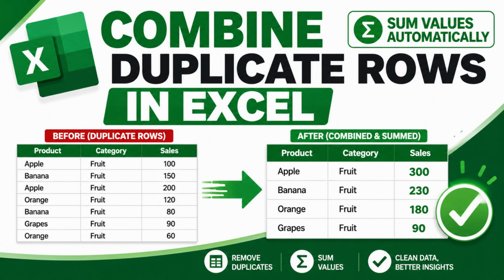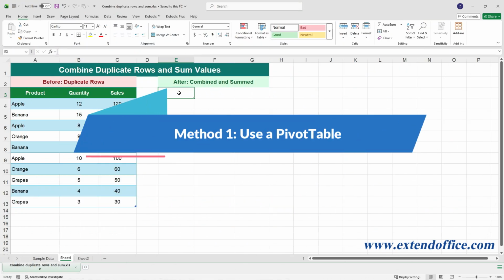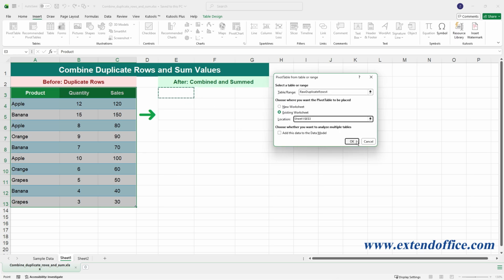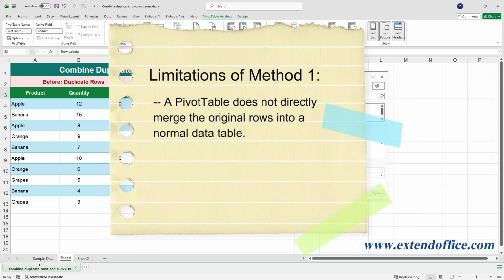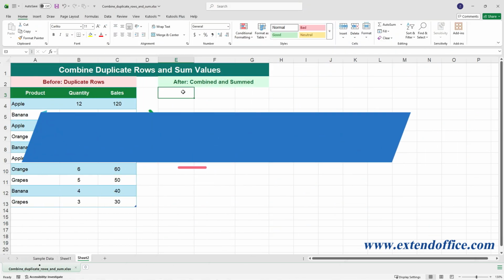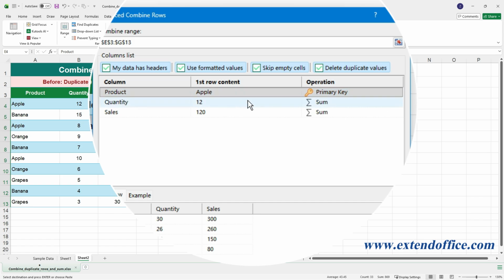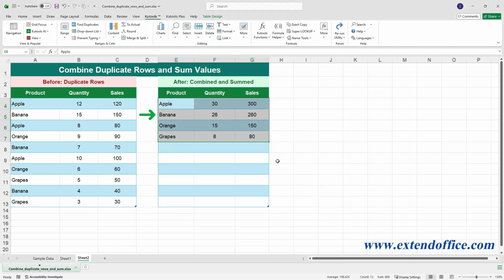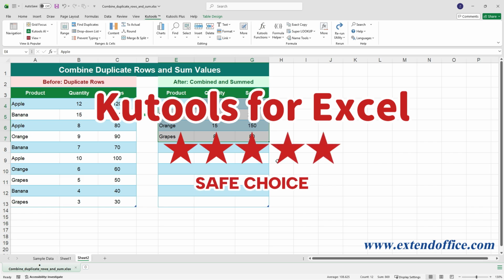How to Combine Duplicate Rows and Sum Values in Excel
Need to combine duplicate rows in Excel and sum the related values?

In this video, you’ll learn two practical ways to summarize duplicate rows in Excel.

First, you’ll see how to use a PivotTable to group duplicate items and sum matching values. This method is useful when you need a quick summary report, but it does not directly merge the original rows into a normal worksheet table. If the source data changes, you also need to refresh the PivotTable before the summary updates.

Then, you’ll learn how to use Kutools for Excel’s Advanced Combine Rows feature to combine duplicate rows more directly. Because Kutools works directly on the selected data, it can merge duplicate rows and show the summed totals directly in the table.

This tutorial is useful when you need to:
- Combine duplicate rows in Excel
- Merge duplicate rows and sum values
- Summarize repeated products, customers, or items
- Add matching values from duplicate records
- Create a clean table from repeated rows